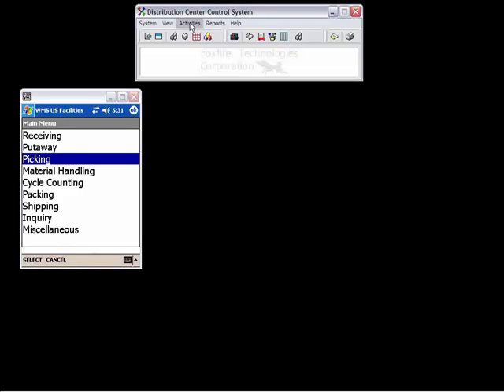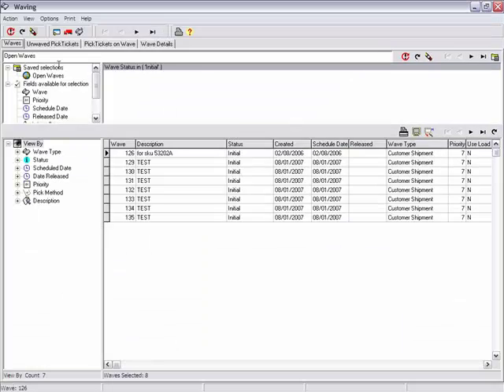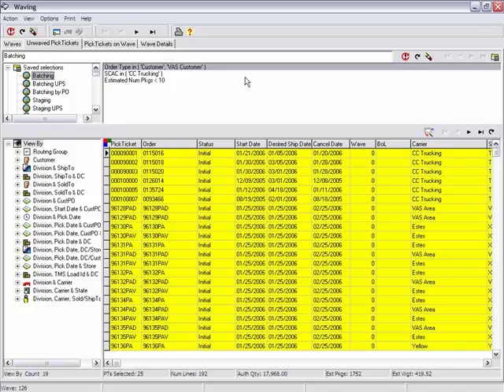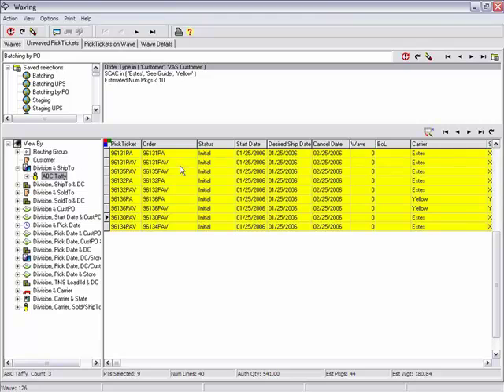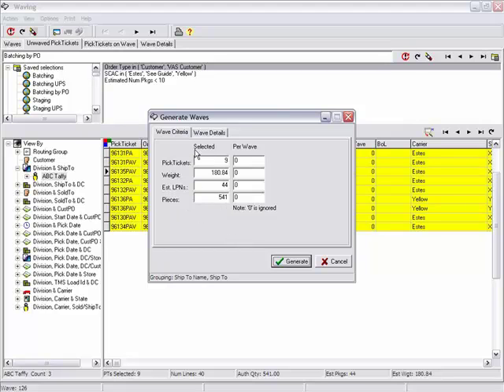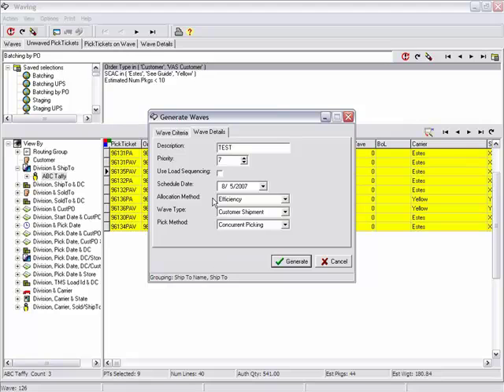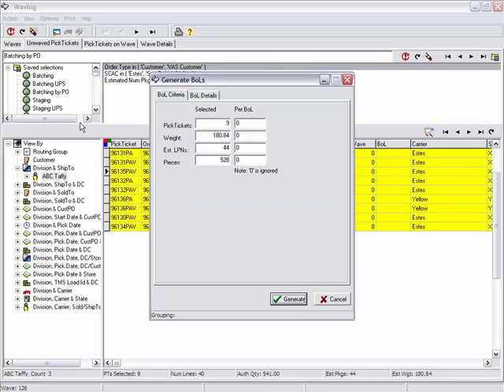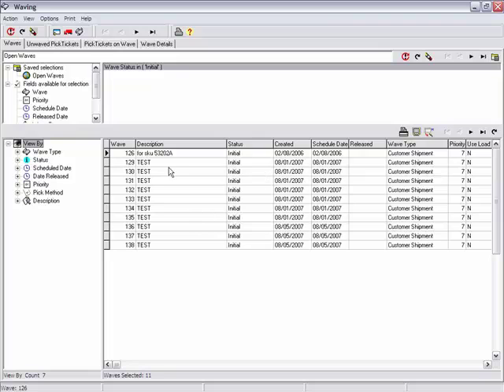WMS_ORDER_MANAGEMENT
Foxfire WMS Demo Part 3